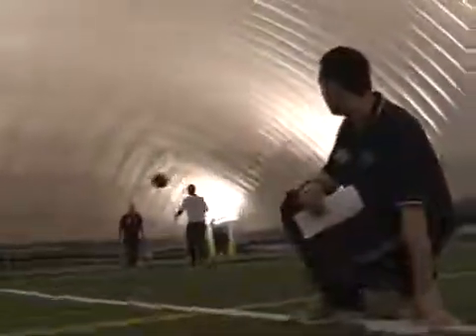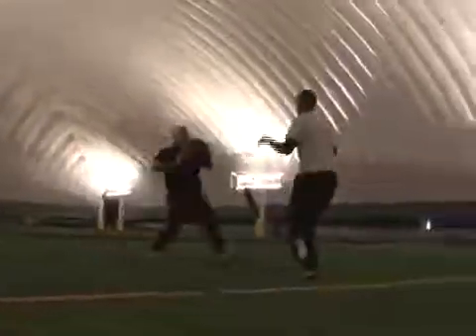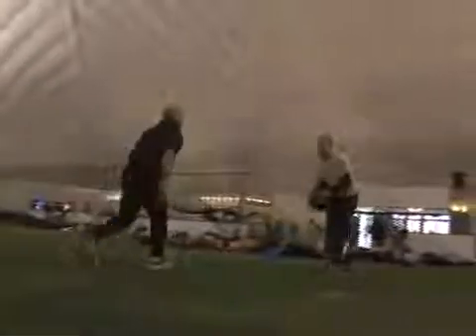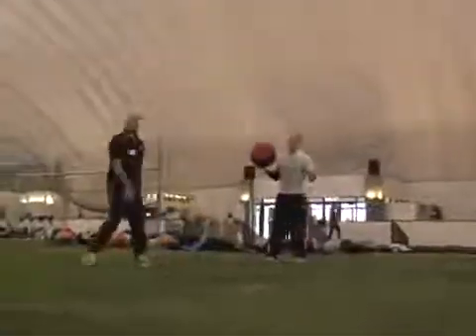Summation of Forces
There is a difference between basic and advanced movements. The dynamax ball allows you to train a summation of forces and movement patterns at an accelerated rate.